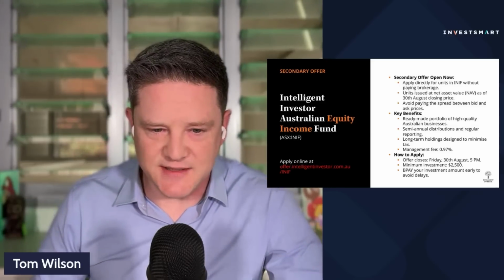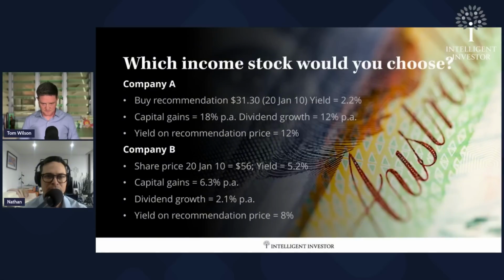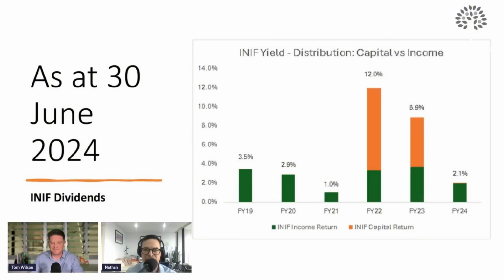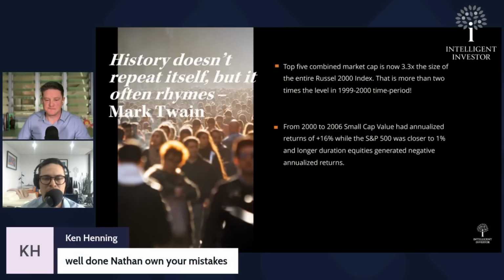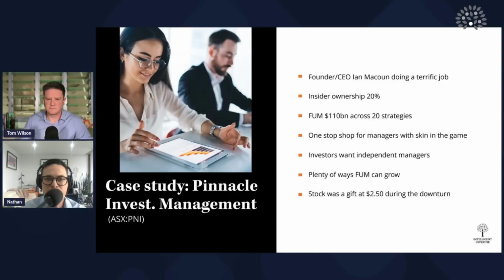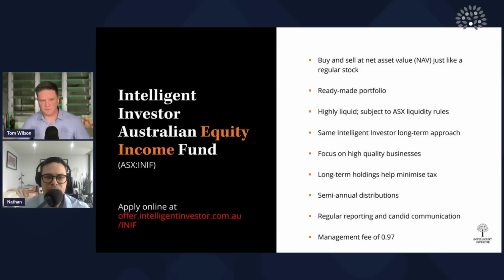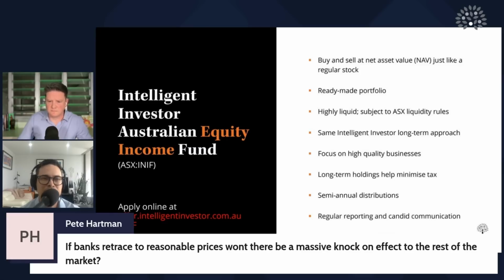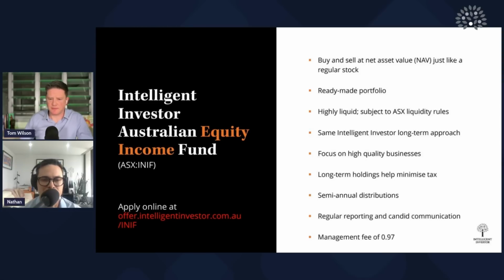Finding Hidden Income Gems in Australia's Choppy Market (ASX: INIF)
00:00:00 - Introduction and overview of the secondary offer
00:03:28 - Nathan Bell begins presentation
00:09:45 - Comparison of income stocks: Company A (CSL) vs Company B (CBA)
00:15:22 - Explanation of fund distributions and yield
00:21:56 - Discussion of fund performance history
00:25:24 - Analysis of current market situation, focusing on banks
00:38:35 - Discussion of specific stocks:
38:35 - Pinnacle
43:31 - MA Financial
45:05 - Eagers Automotive
47:02 - Mineral Resources
00:50:53 - Extended Q&A session begins
01:01:18 - Discussion on USA stock prices impact on Australian market
01:03:22 - ETFs and market distortion
01:06:34 - Sector preferences and RBA interest rate movements
01:08:32 - Wrap-up and closing remarks

Feeling lost in Australia's unpredictable market? You're not alone. Join Nathan Bell and Tom Wilson from Intelligent Investor as they navigate the currents of today's investment landscape, revealing opportunities others might be missing.

In this eye-opening discussion, you'll discover:
* Why some popular stocks might be riskier than you think
* How to spot undervalued companies with strong income potential
* The real impact of ETFs on your investment strategy
* Practical tips for building a resilient income portfolio

Whether you're a seasoned investor or just starting out, Nathan and Tom break down complex market trends into actionable insights. They'll walk you through their analysis of key stocks and answer burning questions from viewers like you.

Plus, learn about a unique opportunity to invest in the Intelligent Investor Australian Equity Income Fund (ASX:INIF). Applications are open until August 30, 2023.
Don't let market uncertainty hold you back. Tune in and gain the confidence to make informed investment decisions in today's challenging environment.

This webinar was recorded on August 22, 2023. Please note that market conditions may have changed since the recording date.

**IMPORTANT:** This information is general financial product advice only and you should consider the relevant Product Disclosure Statement (PDS), Financial Services Guide (FSG), Target Market Determination (TMD) or seek professional advice before making any investment decision. The PDS for financial products offered through InvestSMART can be downloaded from this website or obtained by contacting .

# Performance figures are after management and admin fees excluding brokerage and assuming dividends re-invested and no withdrawals. Performance figures for periods greater than one year are annualised and presented as "per annum" values. The peer comparison figures have been sourced from Morningstar data and are therefore limited to the funds and investment products included in their database. This may not include all funds available for retail investment in Australia. The peer calculation is inclusive of admin and management fees; excludes brokerage and no withdrawals have been made. InvestSMART cannot determine whether or not franking has been included, nor if dividends have been reinvested. Historical performance is not a reliable indicator of future performance.

^ Only funds and investment products included in the Morningstar Australia database are available for fee and performance comparison. This may not include all funds available for retail investment in Australia. Only funds with more than three-year returns were included in any fee comparison, and were compared to Morningstar’s nominated benchmark. Fees are calculated by Morningstar as the average over 10 years. Whilst every care has been taken in producing these numbers, InvestSMART does not guarantee the accuracy of the figures produced in the table. Fee data may not include all costs being charged such as platform and adviser fees. For the effect of fees on your cumulative returns, please see our report How Fees Can Destroy Your Wealth.

^^ The performance figures for the Intelligent Investor Income and Growth Model Portfolios are since inception on 1 August 2001 using theoretical buys and sells without brokerage and management fees until 1 July 2015. After the 1 July 2015 performance figures (after fees and brokerage) were recorded from the Separately Managed Accounts that mirrored these models. After 18 June 2019 performance figures (after fees and brokerage) have been recorded from the Australian Equity Income ETF (ASX: INIF) which mirrors the Income Model and after 5 October 2020 performance figures (after fees and brokerage) have been recorded from the Australian Equity Growth ETF (ASX: IIGF) which mirrors the Growth Model. Past performance may not be a reliable indicator of future performance.